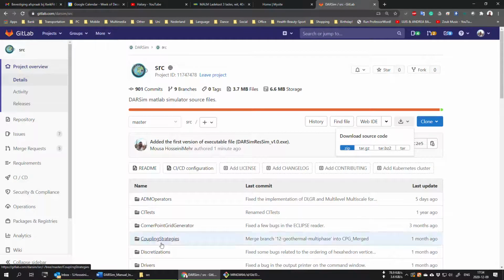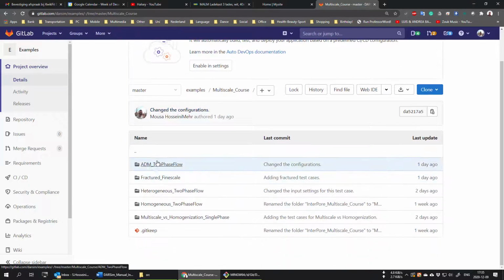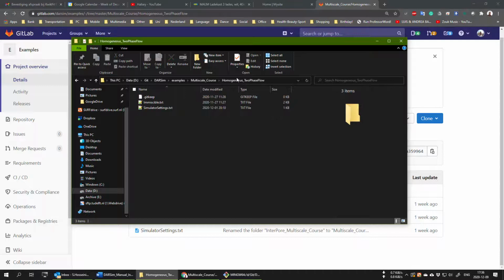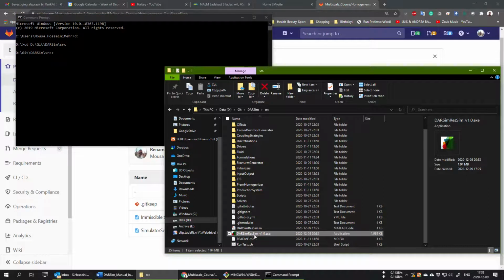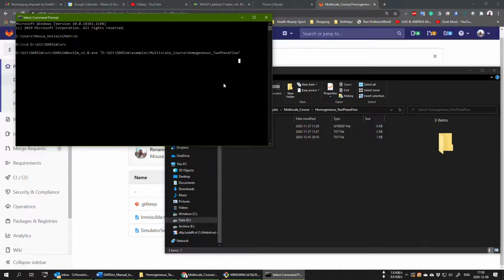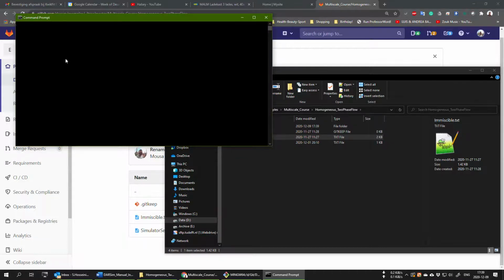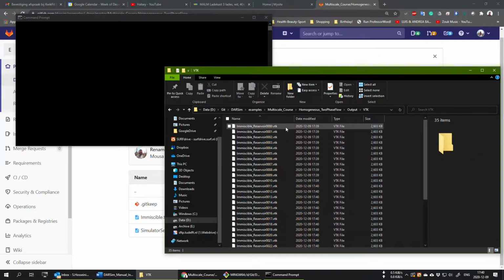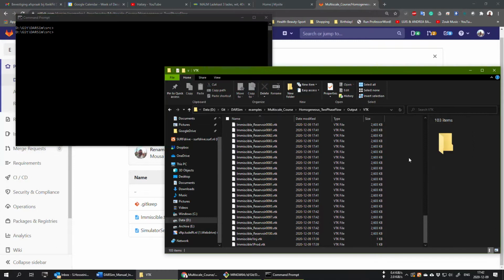DARSim Simulator Tutorial) 0 Running Executable Version of DARSim on Windows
In this video we explain you one can run the executable file of DARSim simulator on Windows with no license of Matlab required.